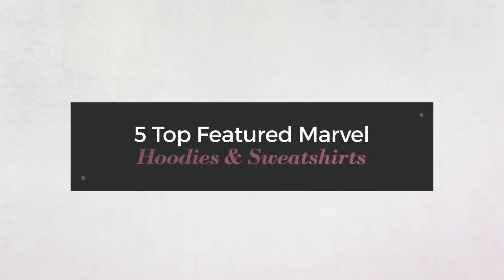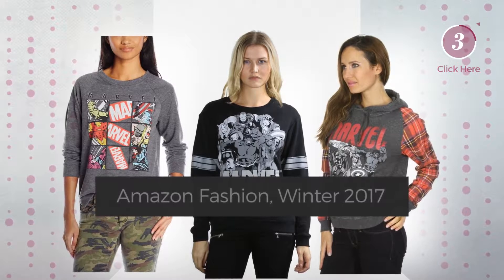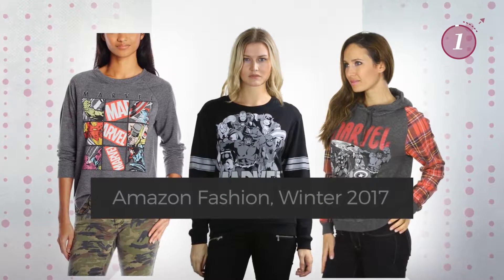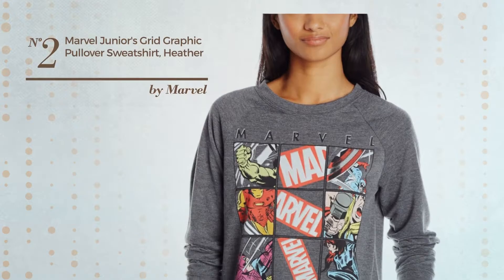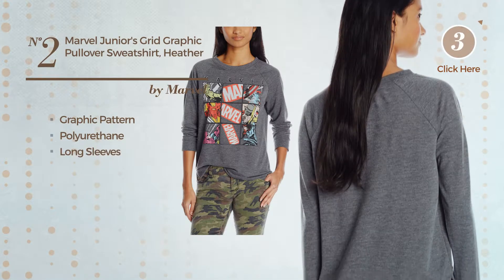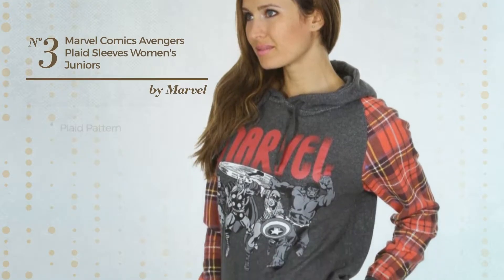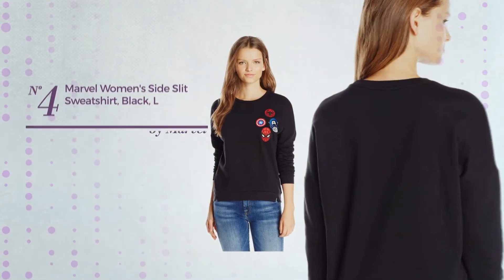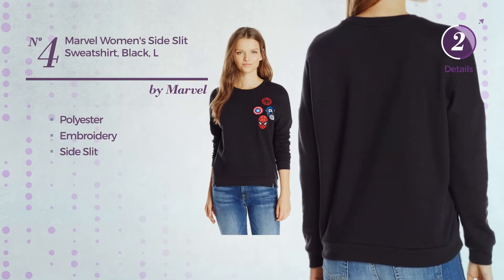5 Top Featured Marvel Hoodies & Sweatshirts Amazon Fashion, Winter 2017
5 Top Featured Marvel Hoodies & Sweatshirts Amazon Fashion, Winter 2017

Shop for Hoodies & Sweatshirts  By Marvel, Winter 2017
Marvel Comics Characters Womens Fashion Sweatshirt (XL, Black) Characters Womens Fashion Sweatshirt (XL, Black)

Marvel Junior's Grid Graphic Pullover Sweatshirt, Heather Charcoal, Small Grid Graphic Pullover Sweatshirt, Heather Charcoal, Small

Marvel Comics Avengers Plaid Sleeves Women's Juniors Pullover Hoodie (Medium) Avengers Plaid Sleeves Women's Juniors Pullover Hoodie (Medium)

Marvel Women's Side Slit Sweatshirt, Black, L Side Slit Sweatshirt, Black, L

Marvel Juniors Plus Size Licensed Heroes Group Shot Reversible Pullover, Grey Heather, 3X Plus Size Licensed Heroes Group Shot Reversible Pullover, Grey...

Try also